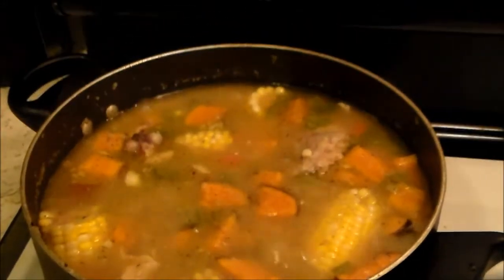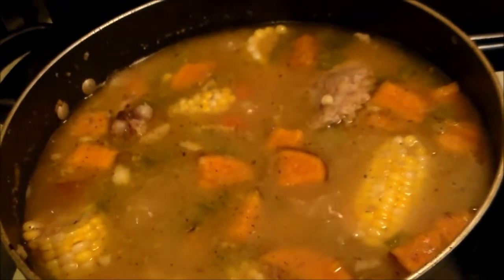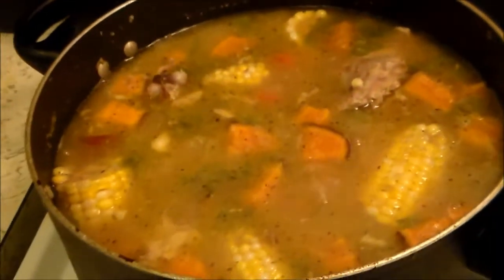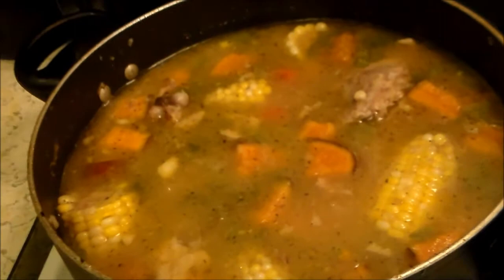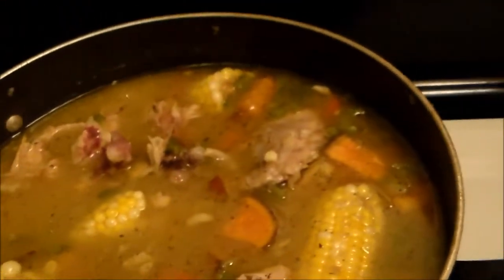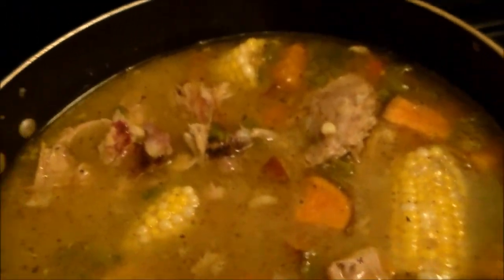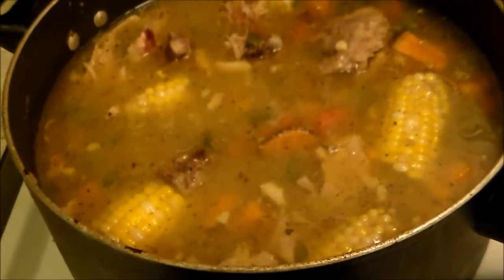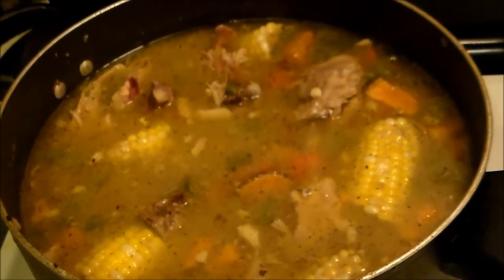Granny's chicken stew (din din 4 the next few days) | Over50andfantabulous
The stew is finally done. (yes, once in a while I do cook, LOL)  Just wanted to show you the completed dish I put together.
 COMMENT ♥♥ SHARE♥♥ S U B S C R I B E